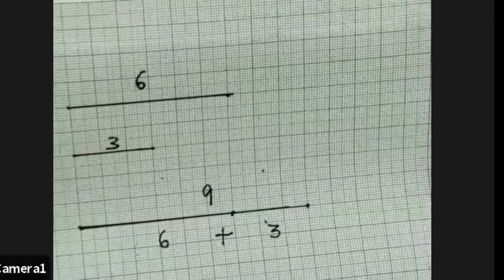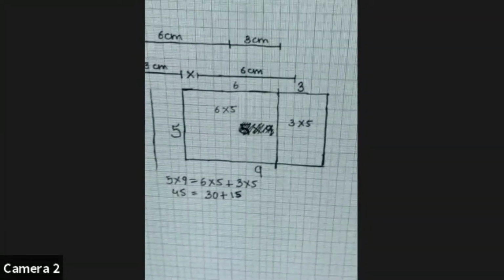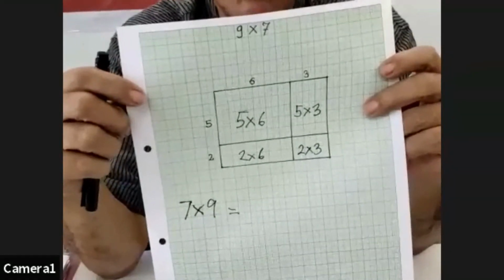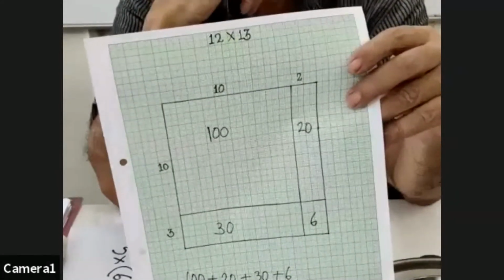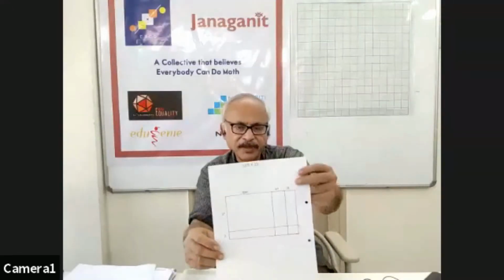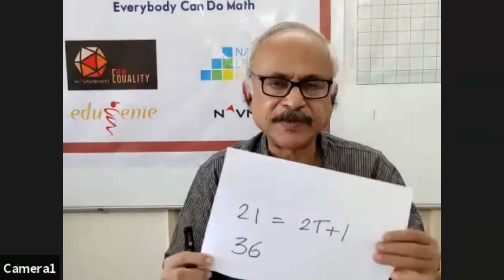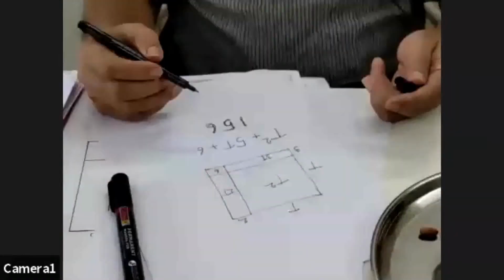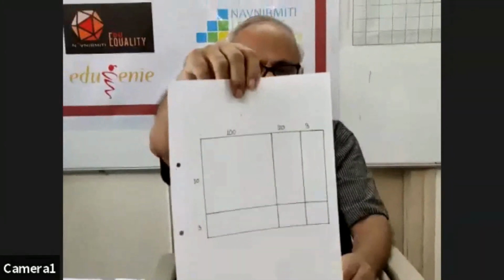Janaganit 7 Algebra (Part 3) - Working with Formulas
EBCD Math welcomes you all.

This session is in continuation with the last session where we learnt about creating an algebraic expression with material from our self-created Math kit. In this session we are going to learn, Importance of bracket in an expression, Distribution property with simple multiplication, Multiplication with rectangle, Represent numbers in a language of 'T'.